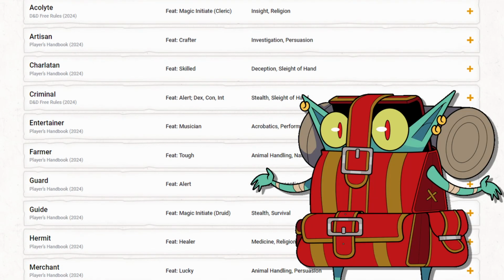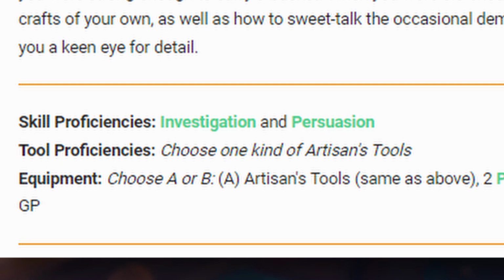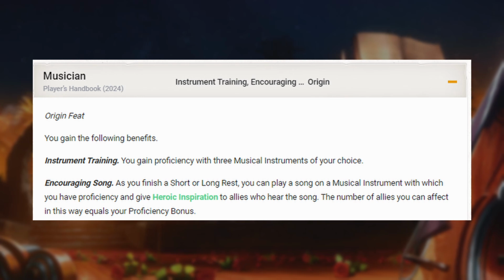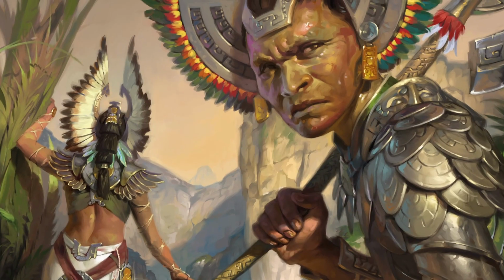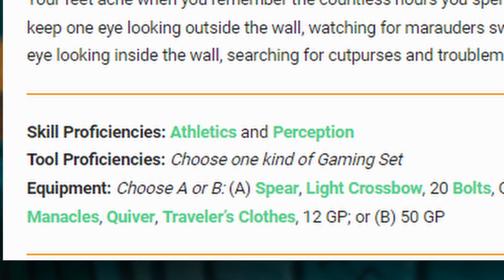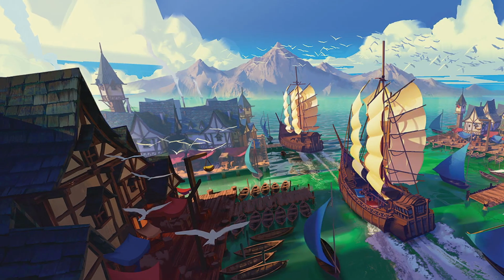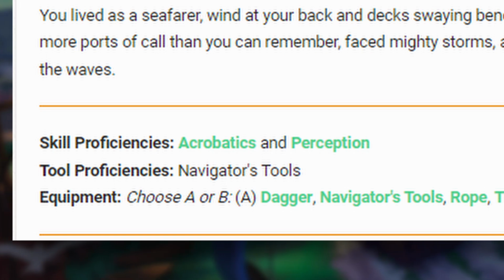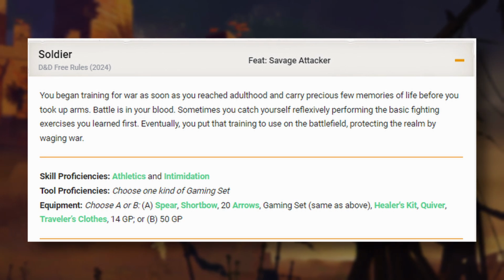What are the best Backgrounds for Barbarians? - DND 5e 2024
WE. ARE. BACK. DND 5e 2024 update is here and there have been major changes to backgrounds! This is a start to a series where we take a look at backgrounds that work best with each class! We are kicking this off with the Barbarian!
Timestamps
0:00 Intro
0:31 Background 1
3:02 Background 2
5:00 Background 3
6:48 Background 4
8:36 Background 5
10:24 Background 6
12:23 Background 7